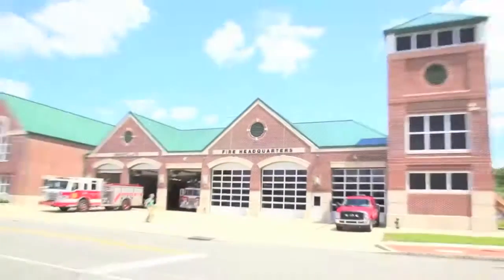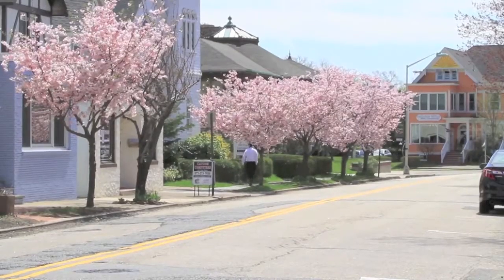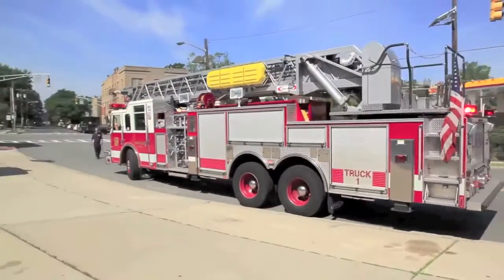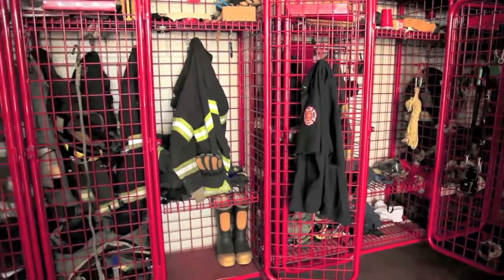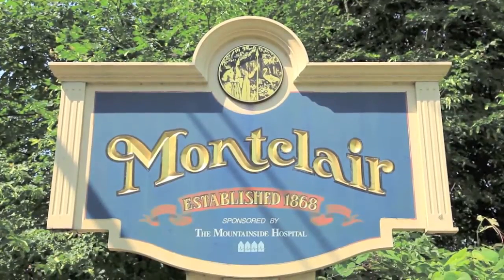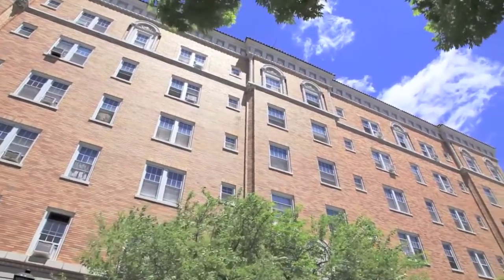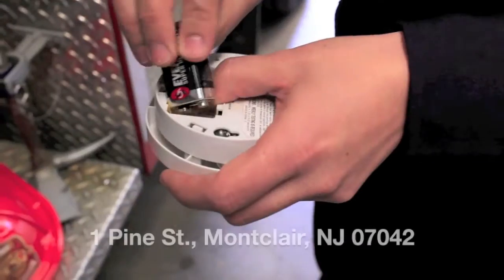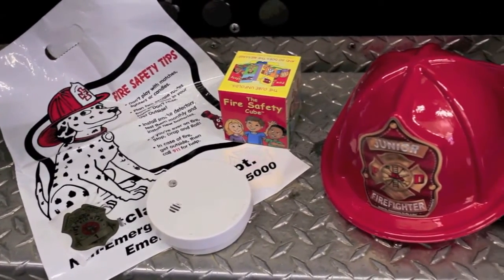Montclair NJ Fire Department Headquarters